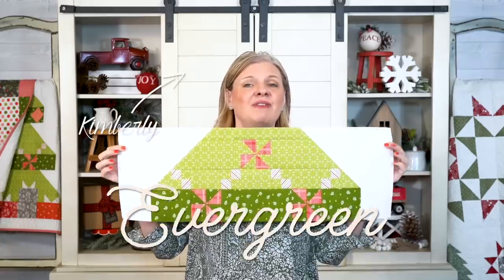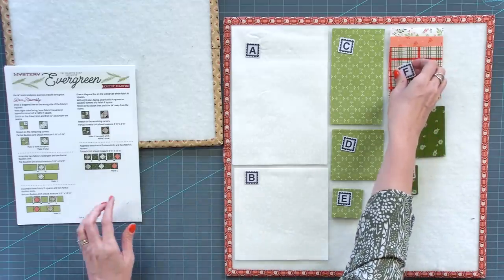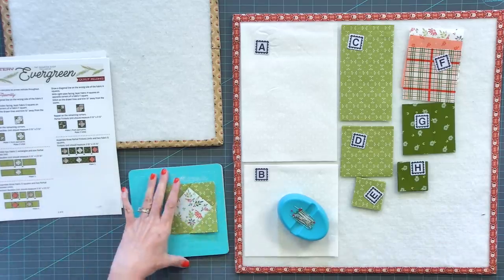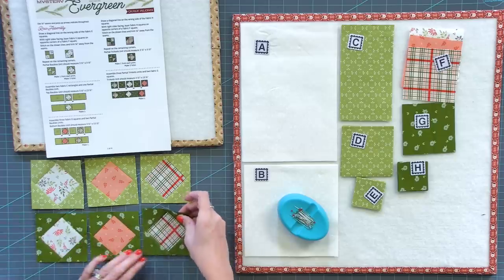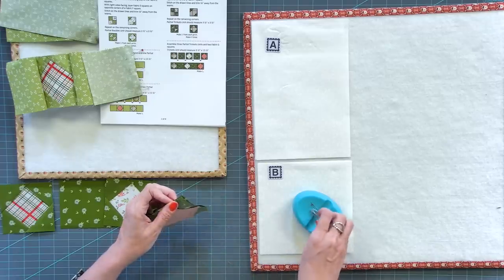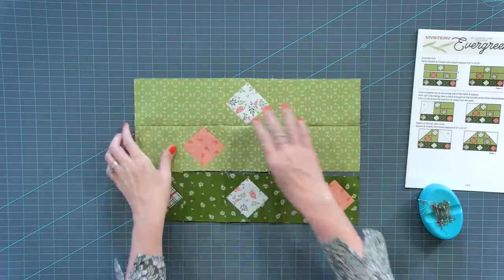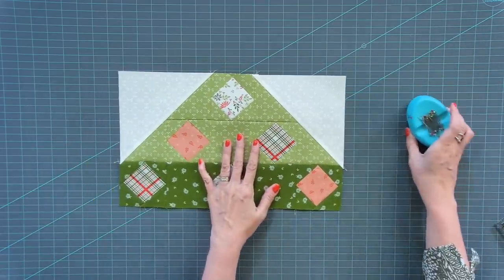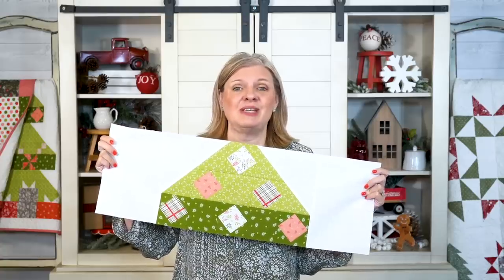Bring on the Baubles! 🎄EVERGREEN Christmas Mystery Quilt Along - Part 3 of 5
Bring on the Baubles! In this video we piece up the second to last row on our tree for the Evergreen Christmas Mystery Quilt Along.  Welcome to our 2023 Christmas Mystery Quilt Along from Fat Quarter Shop, EVERGREEN! This is Part 3, where there's no time like the "present" to get started! Join us for this 5-part quilt and stitch along!

CHAPTERS
00:00 - Intro
00:43 - Supplies
01:19 - Making Square in Squares
05:21 - Making the Rows
07:56 - Combining the Rows
09:36 - Adding Corner Squares
11:58 - Final Result

SUPPLIES
▸ Evergreen Mystery Quilt Along Week Three - Baubles & Trinkets Row - Quilt Pattern

ON SET
▸ Quilts on display: Evergreen Mystery Quilt, To All a Good Night Tree Skirt